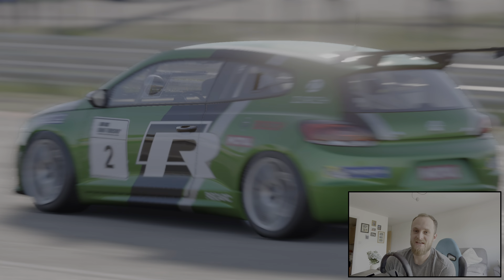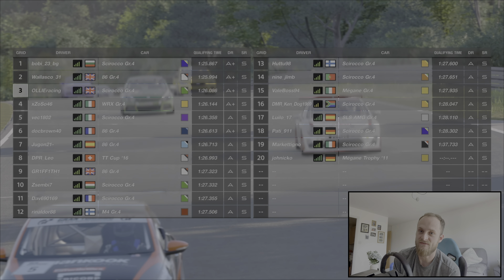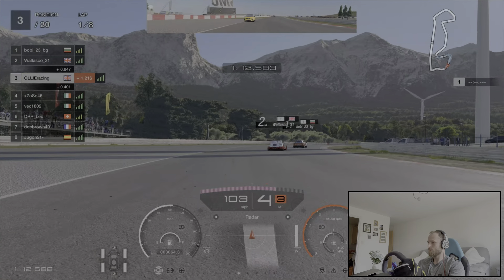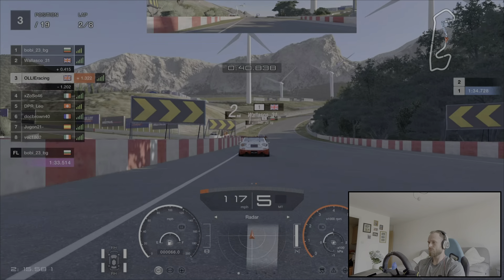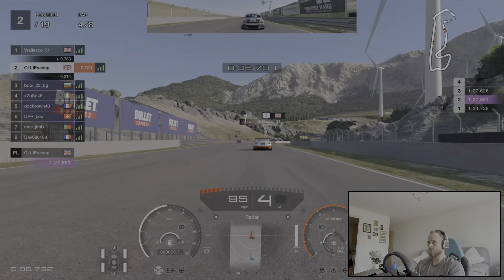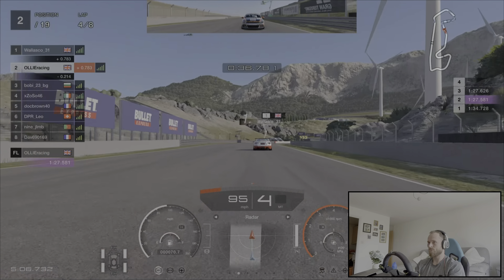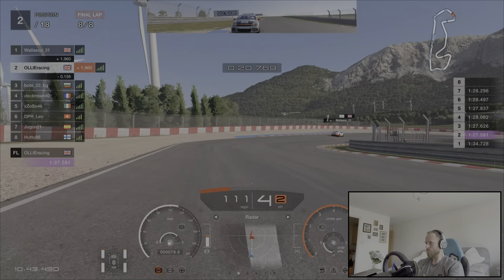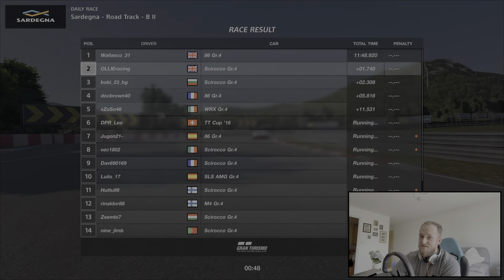Gran Turismo Sport: The shortest ever Daily Race C! GT Sport | PS5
We're back on the Dailies this week, and Daily Race C is the shortest I have ever seen! Its an 8 lap race at Sardegna Road Track B II in Gr.4 cars, and the whole race only takes about 12 minutes!

YouTube is just a small hobby for me as I will be racing (virtually and in the real world) anyway so why not make some content?

My current set up in case you're interested:

PS5
Playseat (a discontinued model)